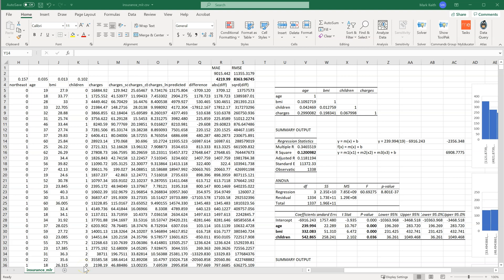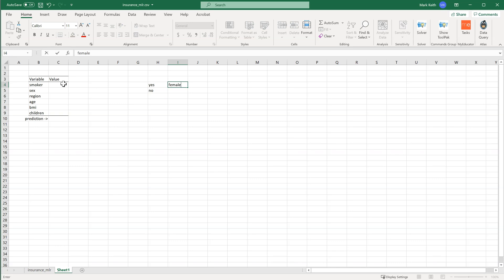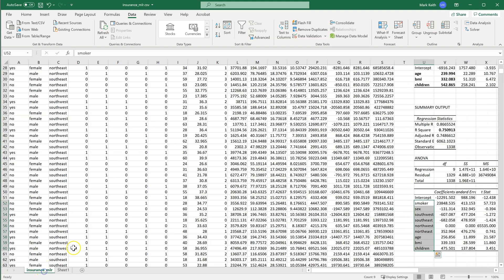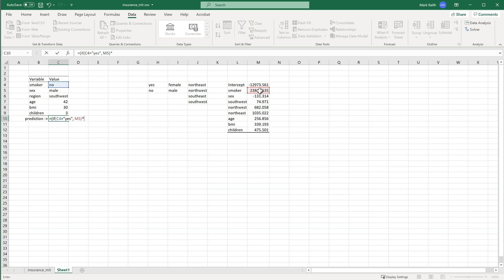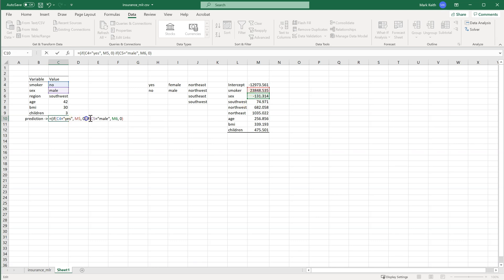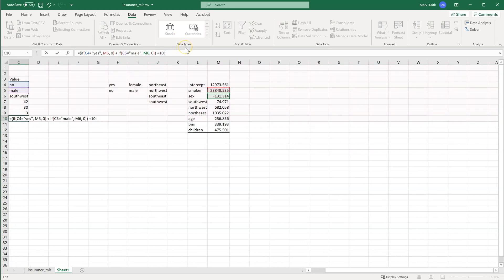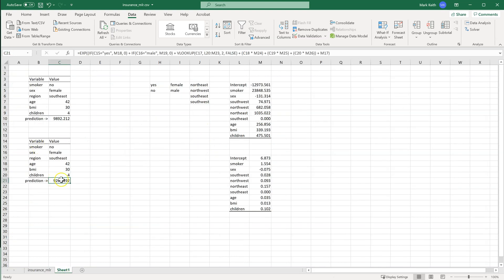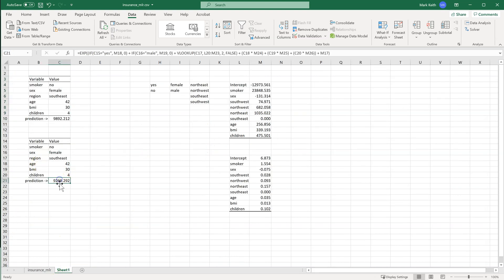Excel: prediction calculator from MLR OLS results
This video (or a related video) is used in two of my books:
1. Introduction to Information Systems

2. Data-Mining Projects and Database Essentials